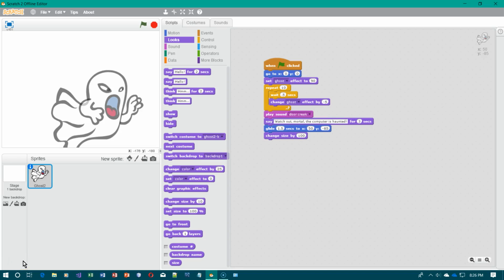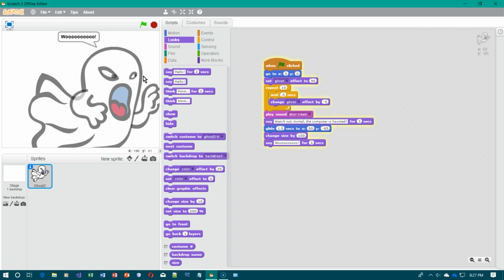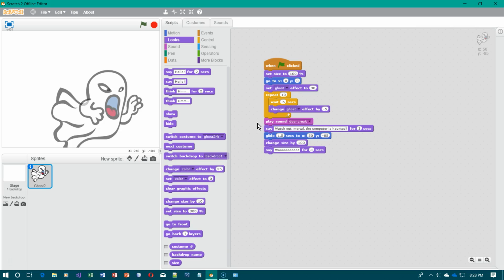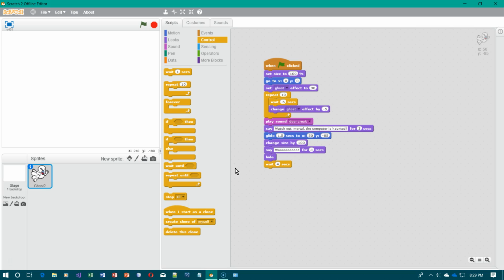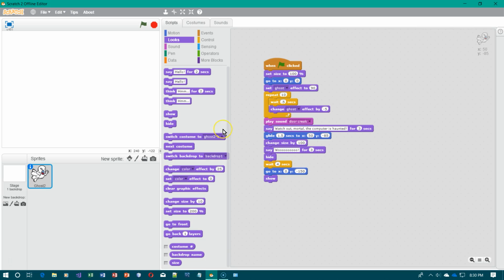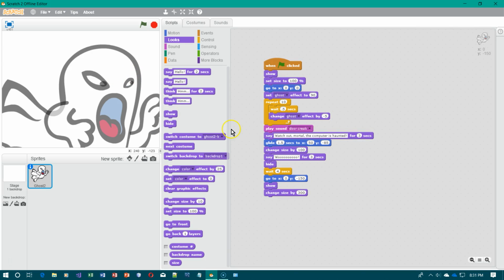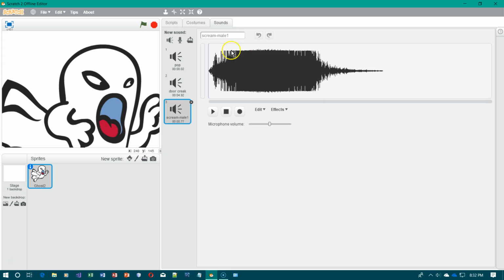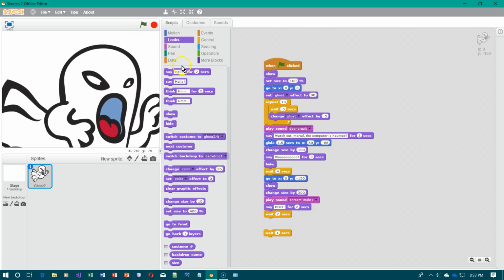Coding for Beginners using Scratch, page 20